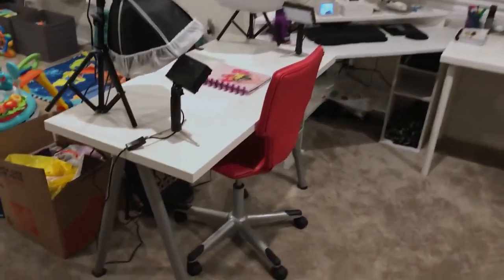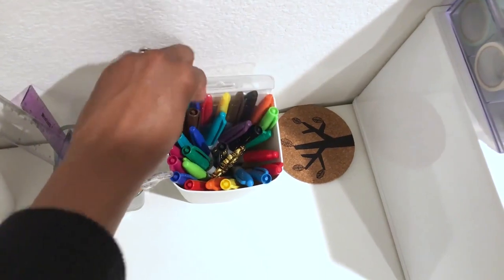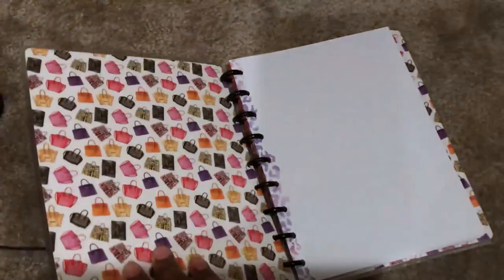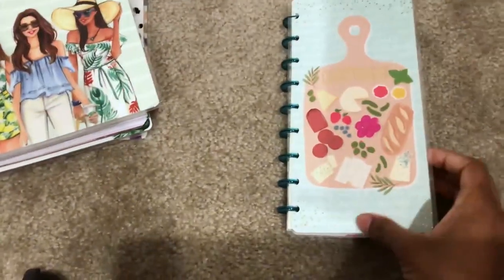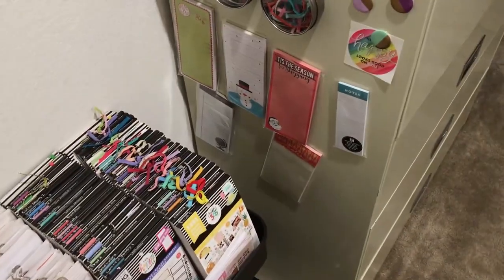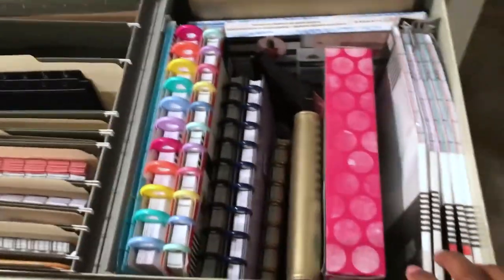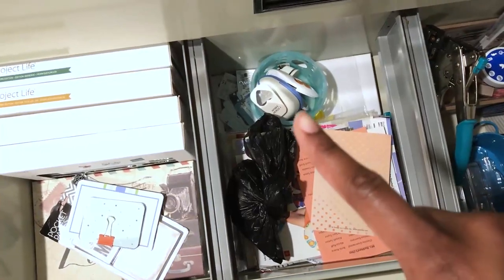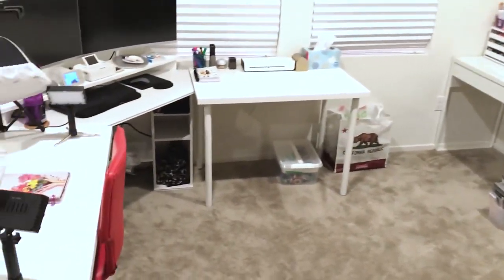Home Office Tour | Filming Setup & Planner Supplies Organization | Sticker Organization |Randy4short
In this video, I'm giving you a tour of my home office. I use this space to get creative with my planners and film my YouTube videos. I show you my filming setup for my video and how I store my planner supplies, including my sticker stash. It's far from finished in the way of decor, but it's definitely functional and meeting my current needs so I'm loving the setup!

As always, leave any comments, questions, or video requests below.

- - - RESOURCES MENTIONED - - -

*We’ll both get $50 when you open a Chime bank account and set up direct deposit!

*Canva: I use this to create my YouTube thumbnails. If you use my link, you and I will get 1 Canva credit good for a premium image.

I am an Accountant by profession, but more importantly, I am not YOUR Accountant.